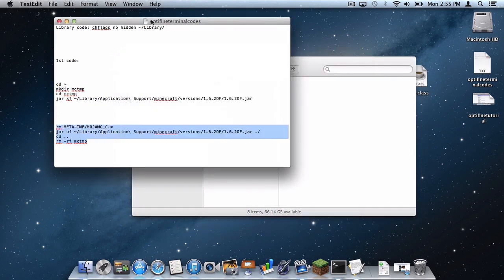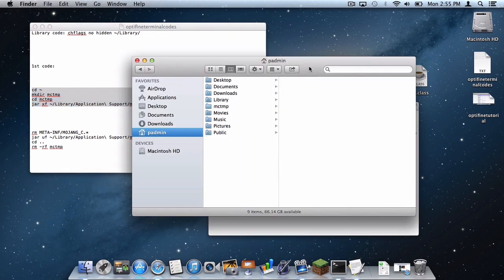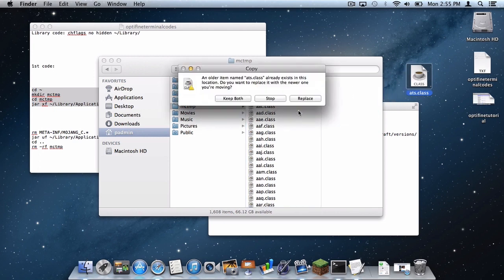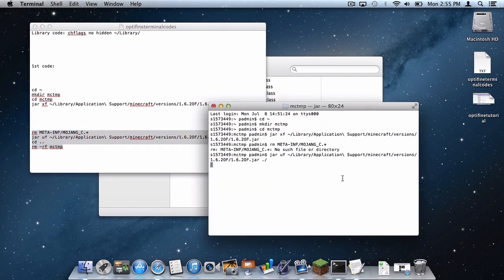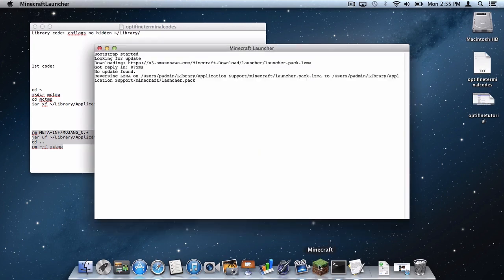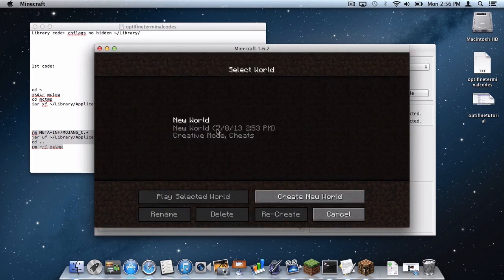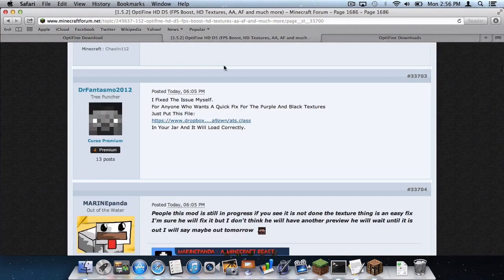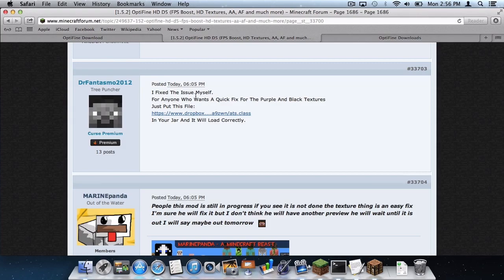OptiFine 1.6.2 HD U A1 1.6 Texture Fix (Mac OSX 10.6+)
Server's I play on!